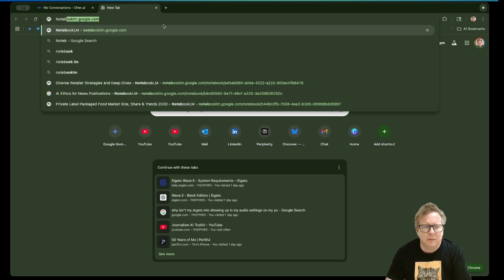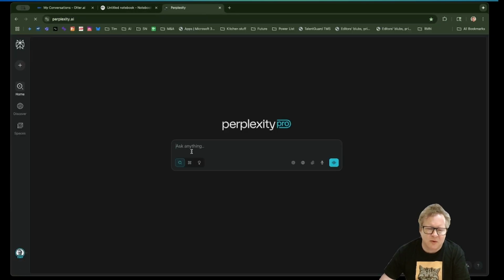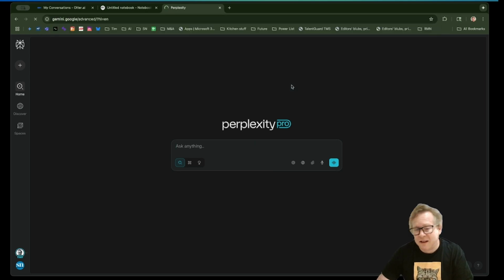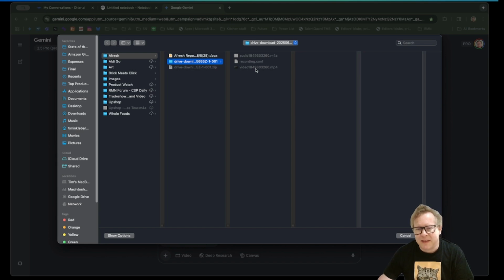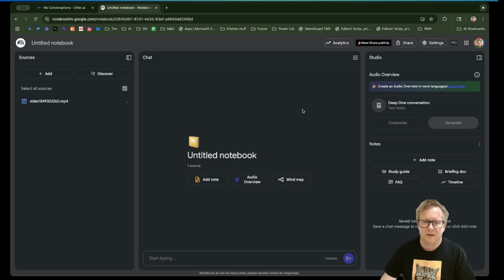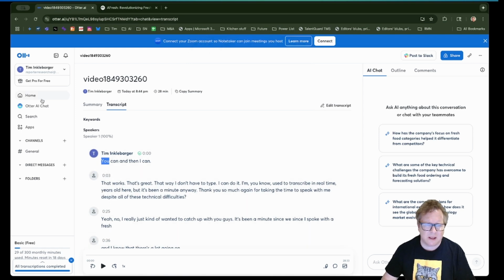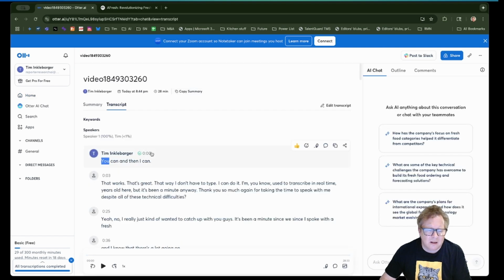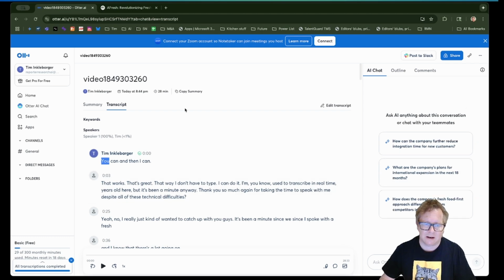Transcription showdown! I put four AI tools (Gemini, Perplexity, Otter.ai, NotebookLM) head-to-head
You've got an interview audio, but which AI tool will give you the best transcription? In this video, I put four leading AI tools head-to-head: Otter.ai, Perplexity, Gemini, and NotebookLM. I'll show you a real-world face-off, comparing their accuracy, speed, and overall performance in transcribing an audio interview.

Transcription is a critical first step in many workflows, from journalism and content creation to academic research and personal organization. Choosing the right tool can save you hours of manual work and ensure you capture every important detail. We'll dive deep into how each of these AI powerhouses handles the nuances of spoken language, identifies speakers, and deals with challenging audio.

Watch to find out which AI transcription tool reigns supreme and how you can leverage these technologies responsibly in your own work!